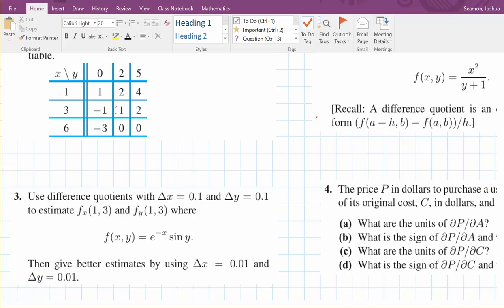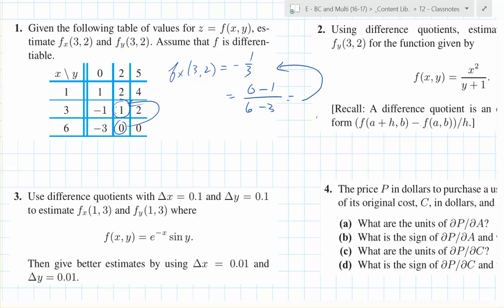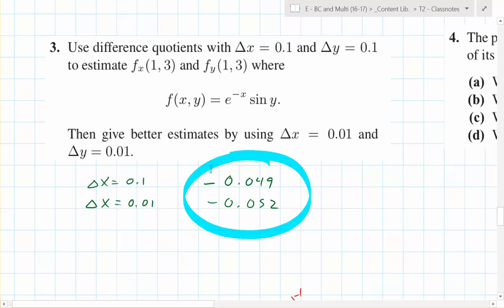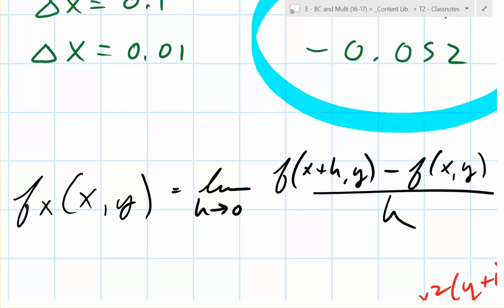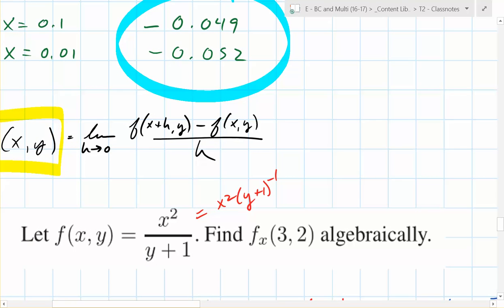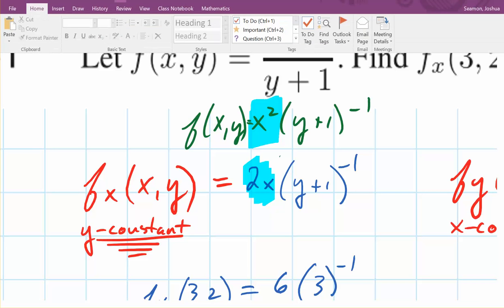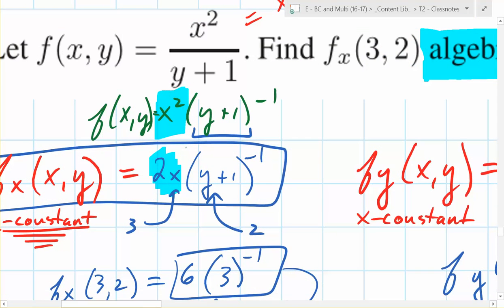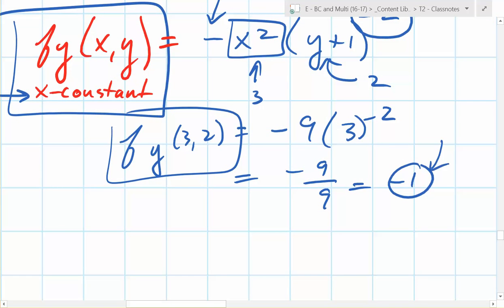E Period - BC & Multi - 1/30/17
Partial derivative fun!